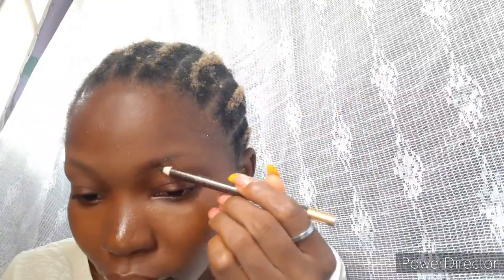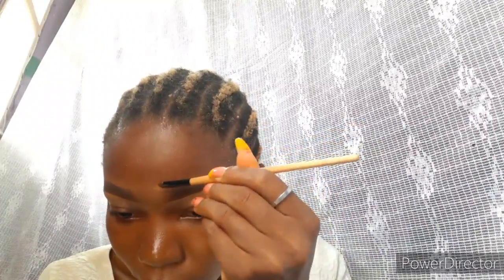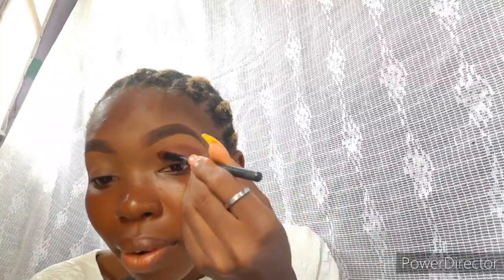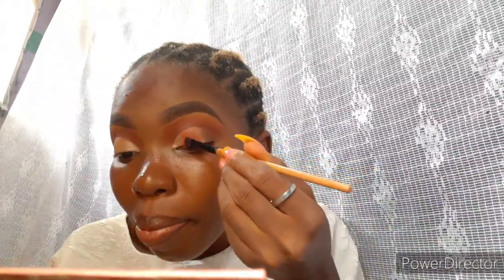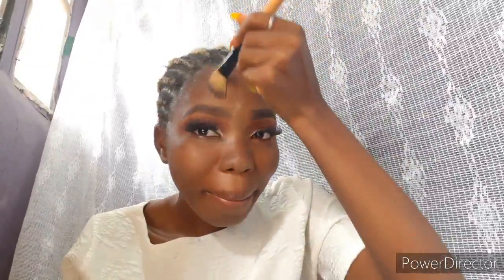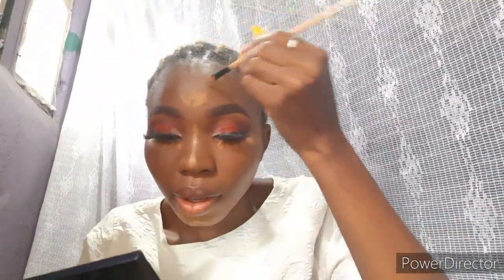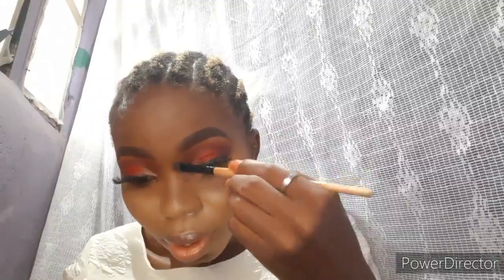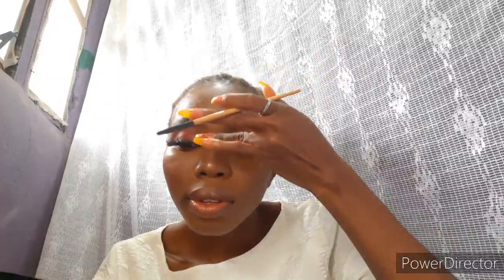MAKEUP FOR BEGINNERS : how to achieve a flawless makeup face /BEGINNERS MAKEUP 101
So today we are doing a very detailed beginners makeup  tutorial. this is for all my beginners that are still struggling to do their eyebrows and those that don't know how to blend in their eyeshadows.
   so do well to join the squad and be part of the conversation in the comment section and also do share the video to your family and friends.

    PRODUCTS MENTIONED
Nivea body cream
L.A girl pro concealer in the shade fawn
Davis number 3 eye pencil
X  anvella ijele eyeshadow palette by vee beauty
Maybelline superstay foundation in the shade warm coconut
Avour professional powder palette
Pond's lasting oil primer
Classic mist and fix setting spray